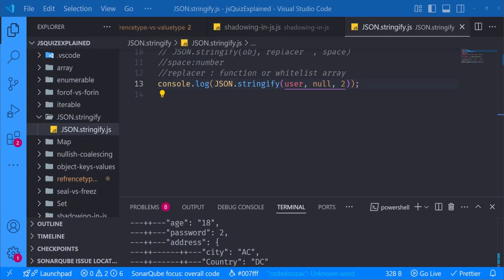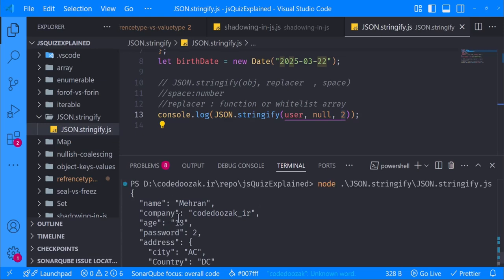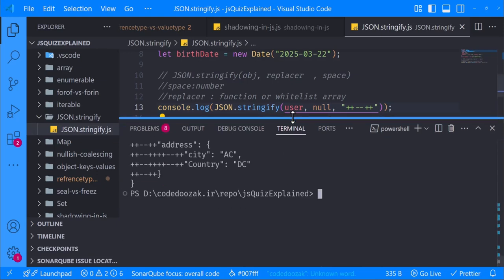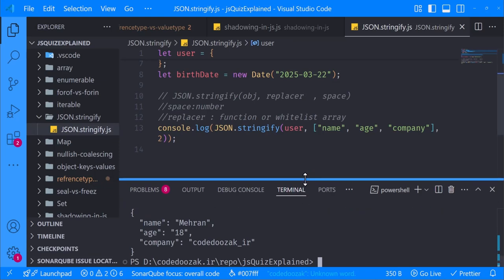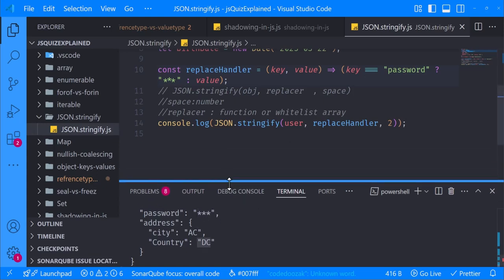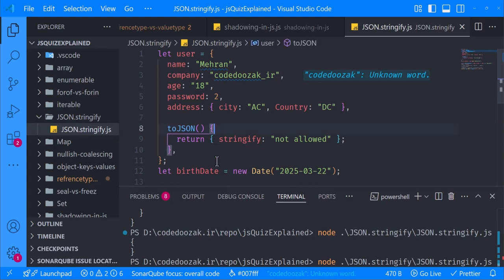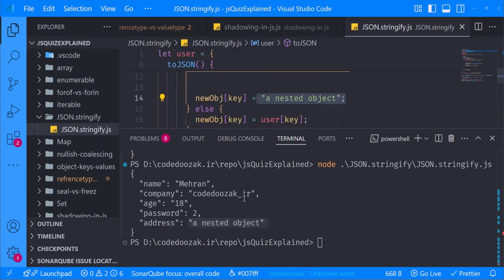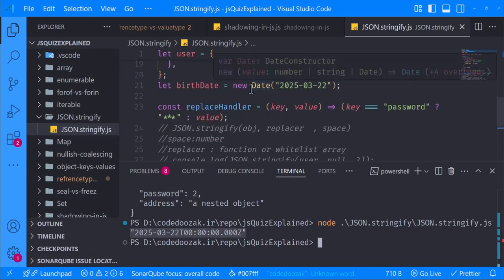17 json stringify